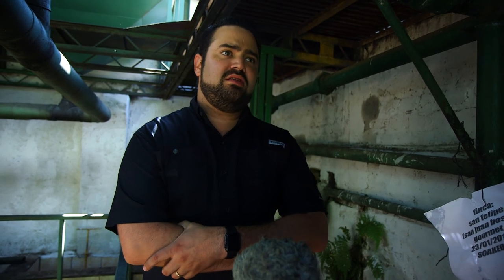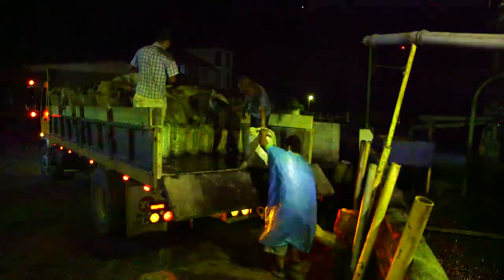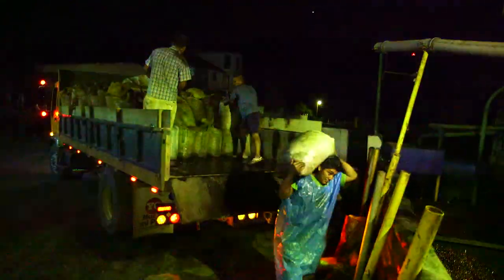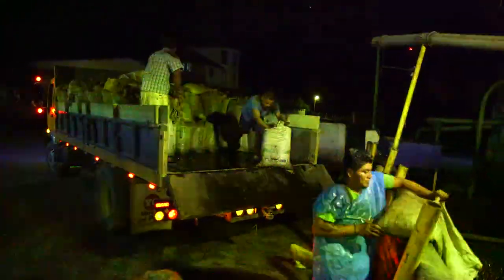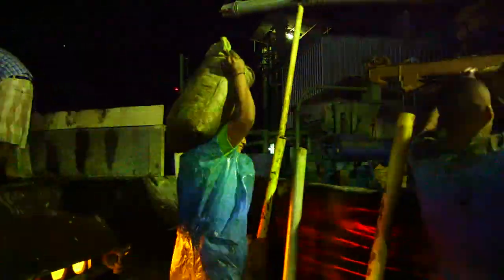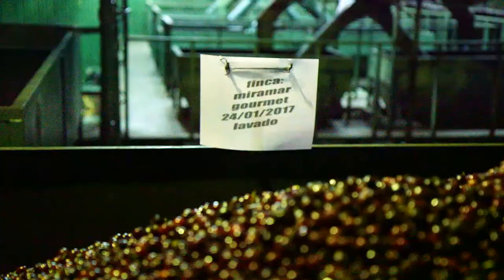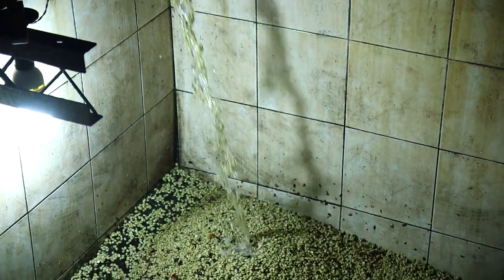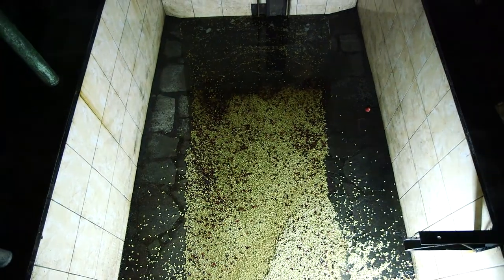Introduction to Washed Coffee processing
Coffee from San Felipe farm is taken to Las Cruces to be soaked and processed. This outer layer of skin is removed by an eco-pulper. Once this outer layer has been removed, the bean with its mucilage is then fermented in water (soaked).  After the fermentation process, the bean is then washed.